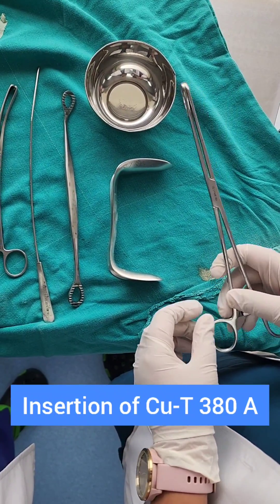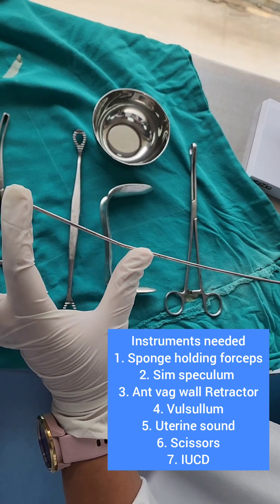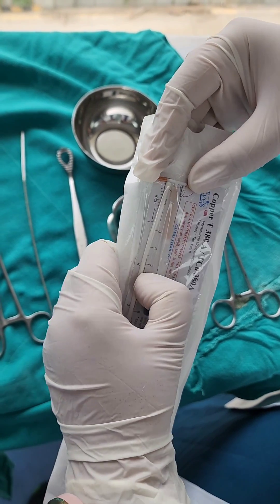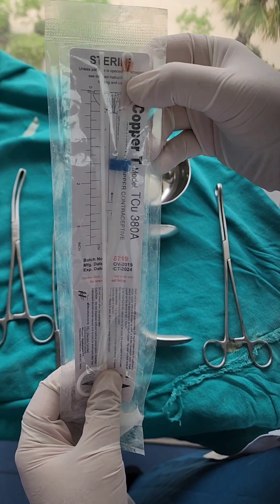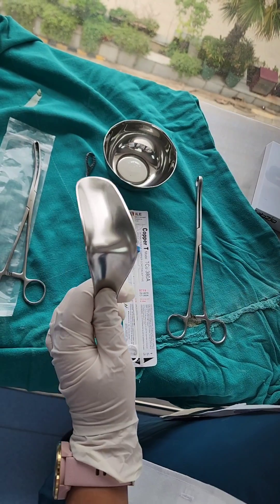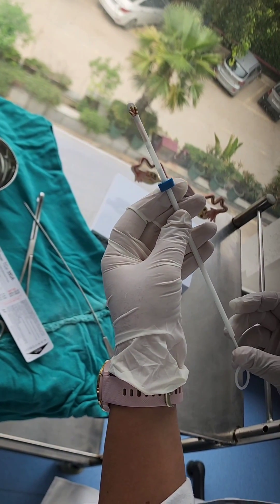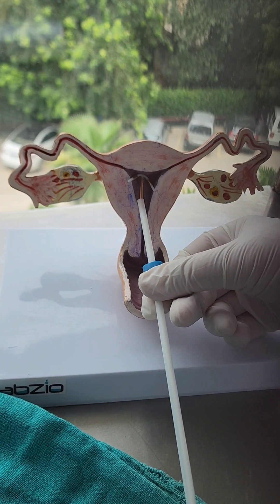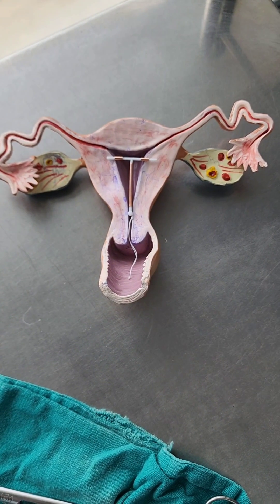Insertion of an IUCD